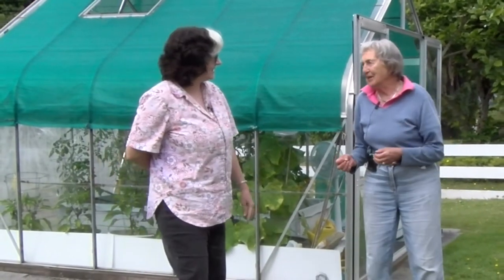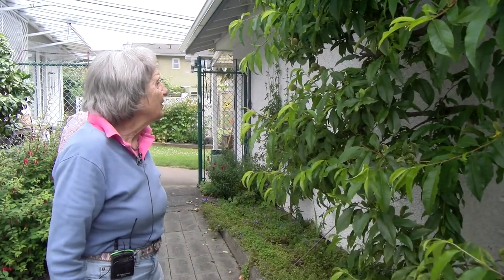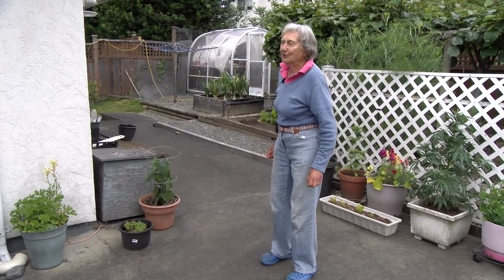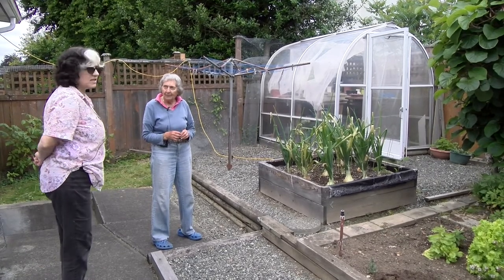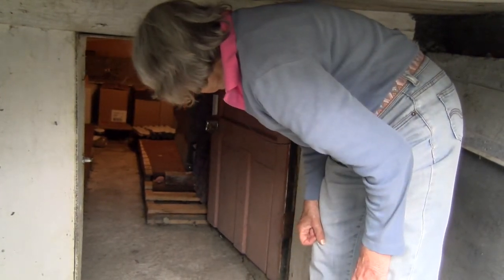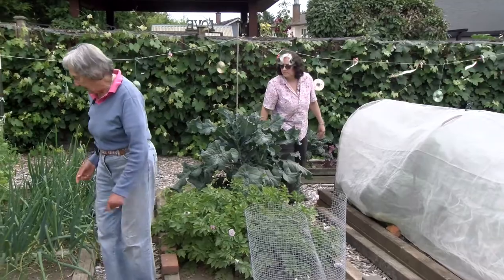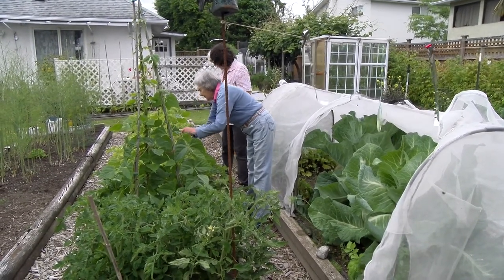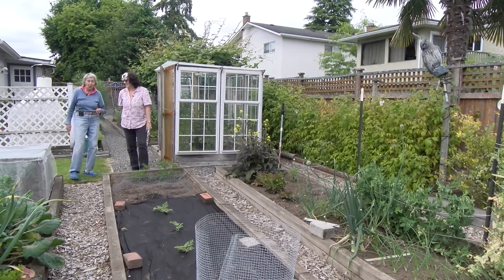Anne Freidank on the Ed & Janet Garden Show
Long time gardener Anne Freidank tells of her successes and failures of growing her own food on a small suburban lot.  Everything from kiwis to giant cabbages have become her specialty.  As a seed saver she has saved several varieties from extinction and is always trying new varieties.  A wealth of knowledge, the Peninsula Garden Club is pleased to have her as a member.